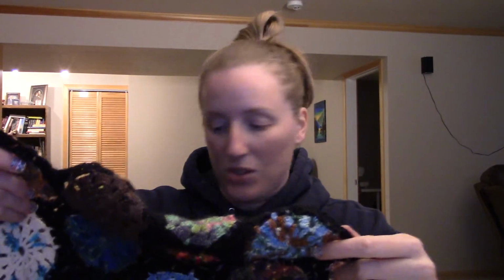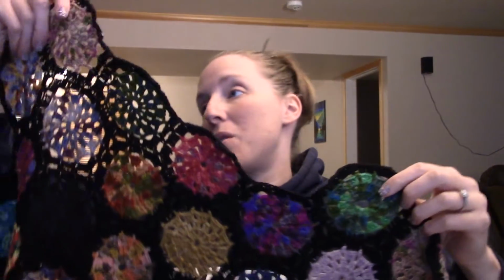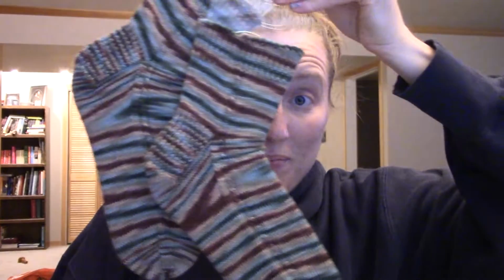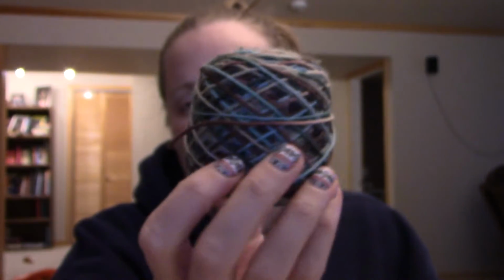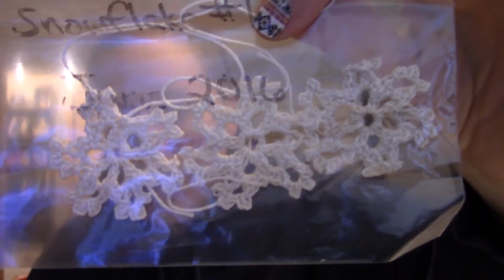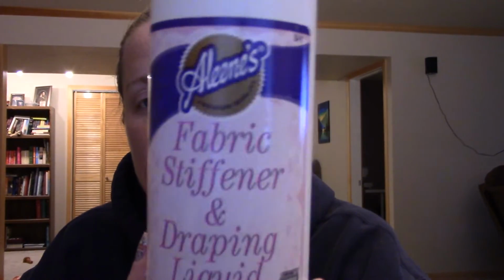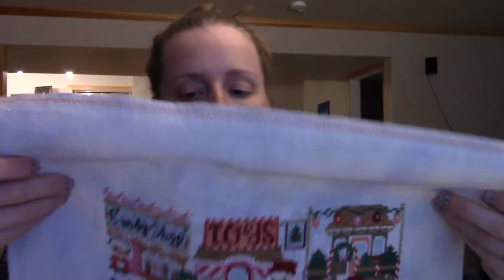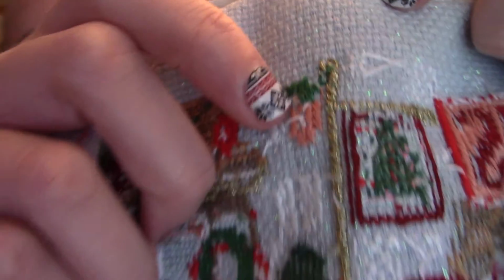Round the Twist: Episode 352 - Pulling It Together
Things are kind of working this week!